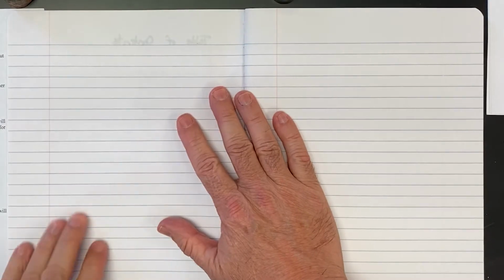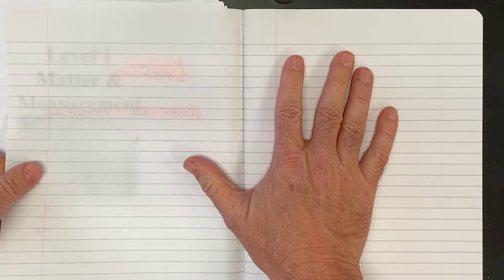Setting up Your Interactive Notebook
How to set up Mr. Bergmann's Science Notebook.  Follow the instructions carefully.